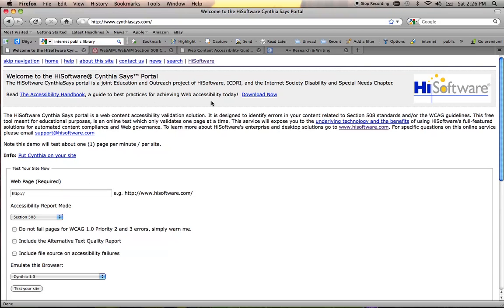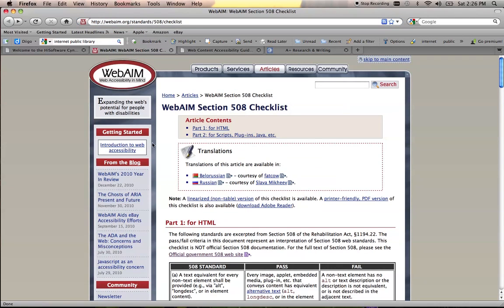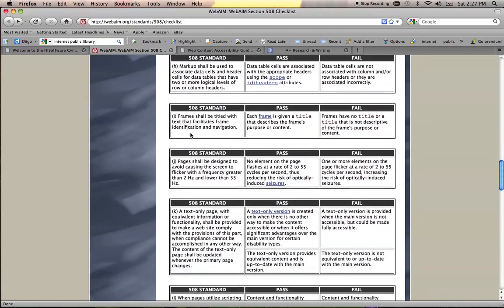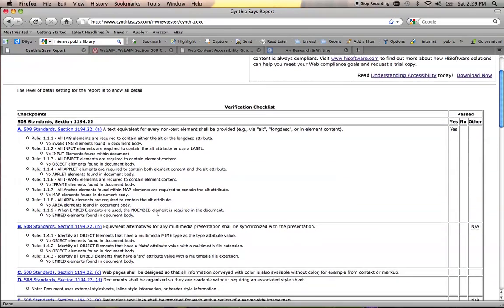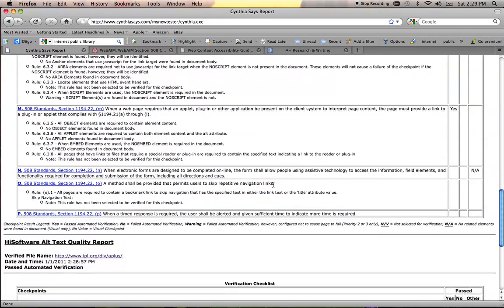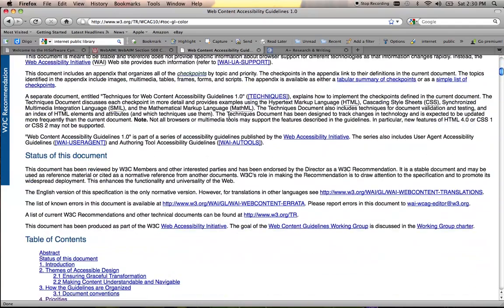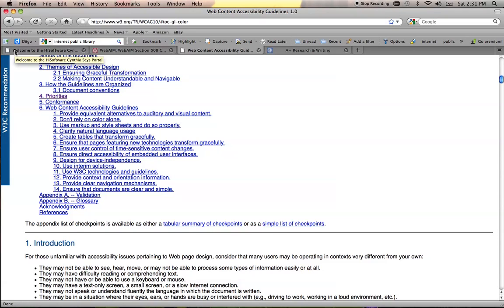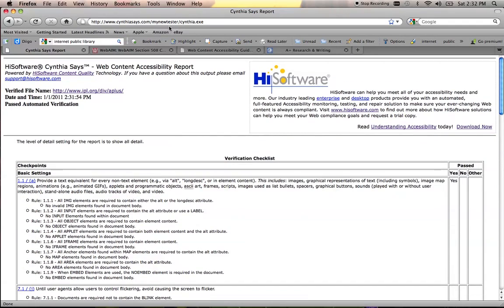Cynthia Says Tutorial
This tutorial describes the use of Cynthia Says, a web-based program that evaluates the accessibility of a web page. It can evaluate a page according to the web accessibility standards of Section 508 of the Rehabilitation Act and the Web Content Accessibility Guidelines (WCAG) of the World Wide Web Consortium (W3C).